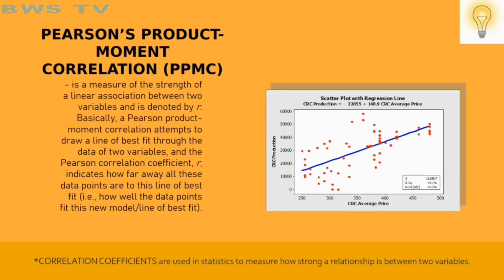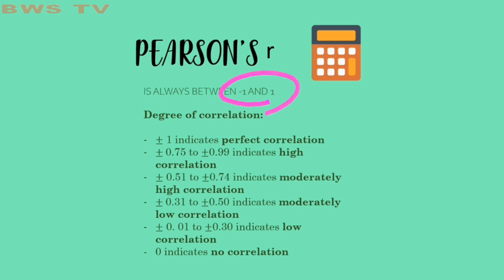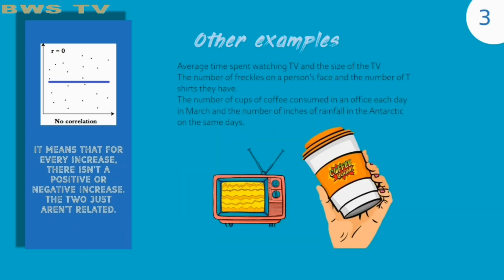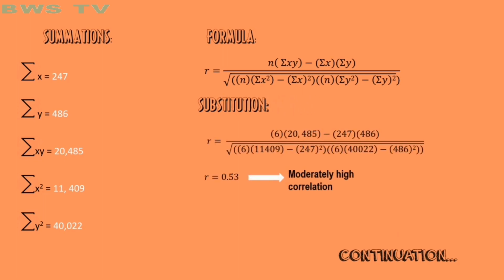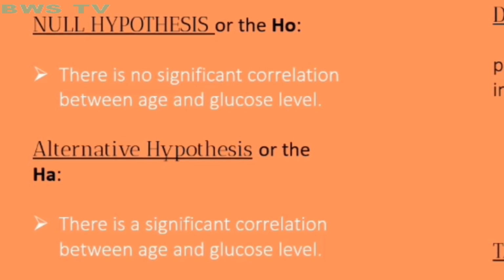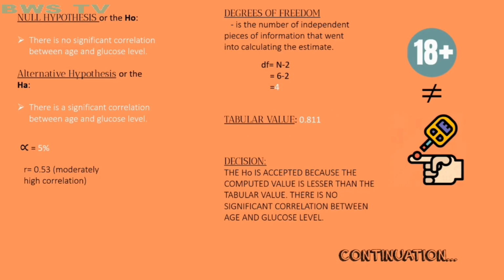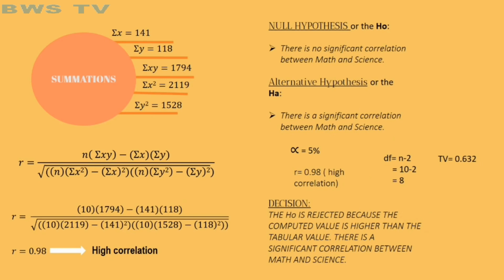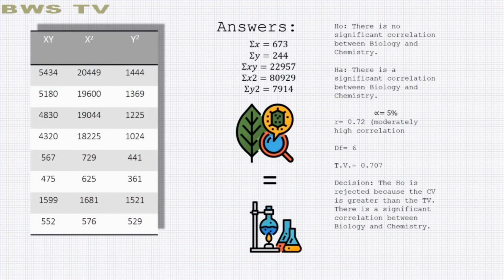Pearson Product-Moment Coefficient Correlation ZIRCON GROUP 9